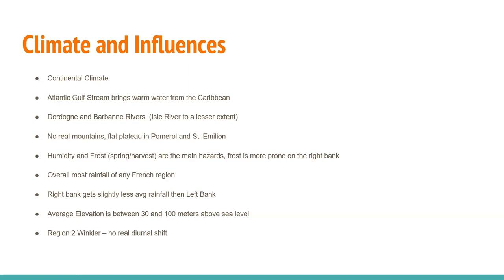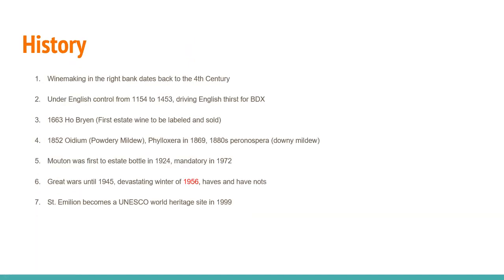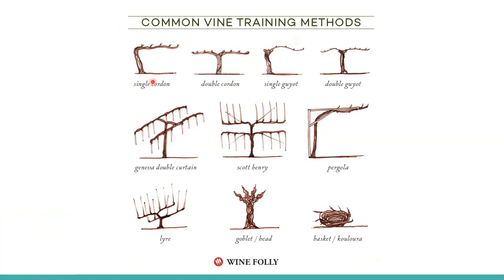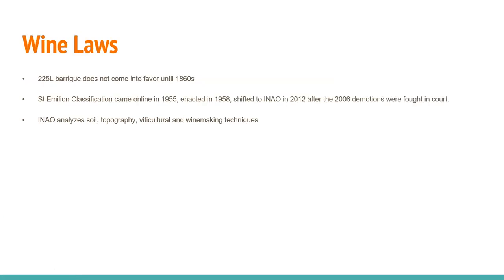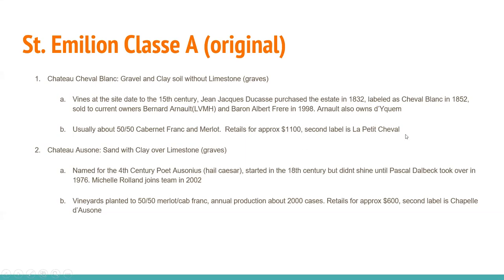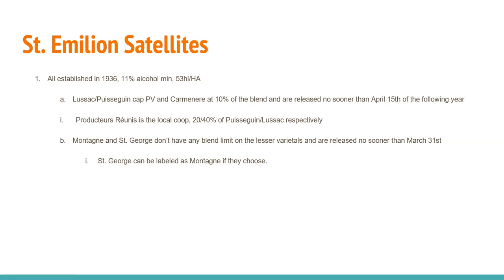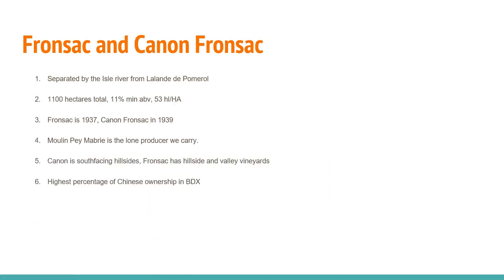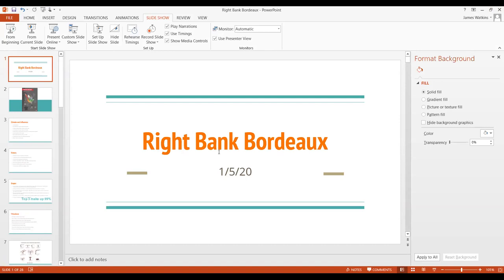Right Bank BDX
Our weekly dive into the winegrowing region of Bordeaux, specifically it's Right Bank. Including history, viticultural and vinification techniques, producers, and wine laws.